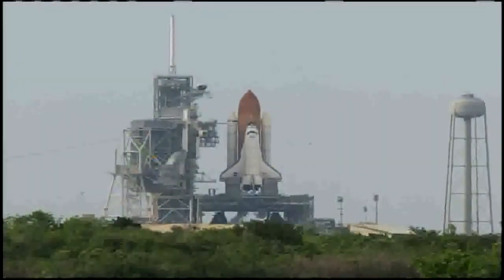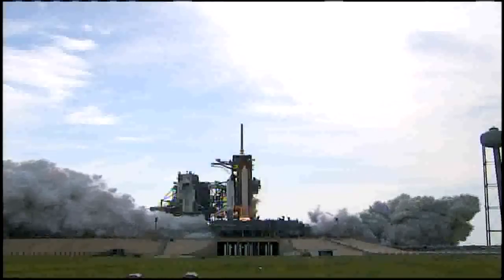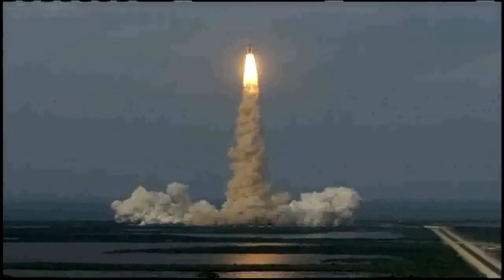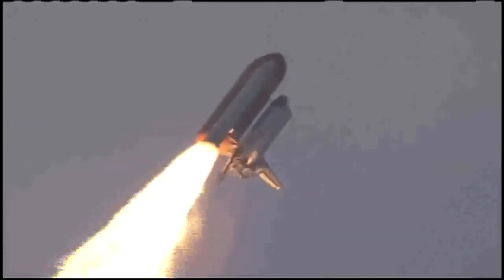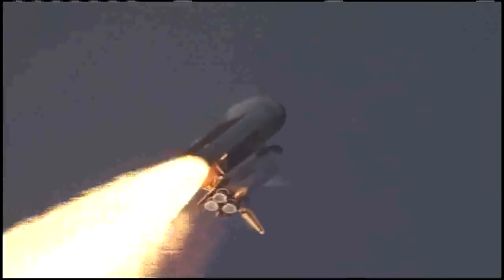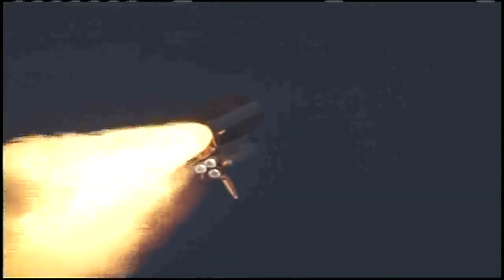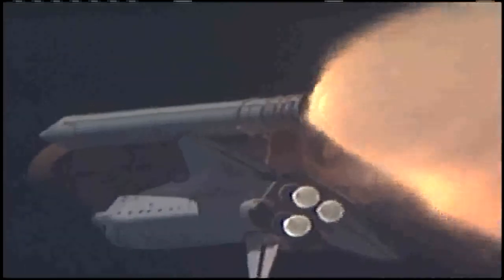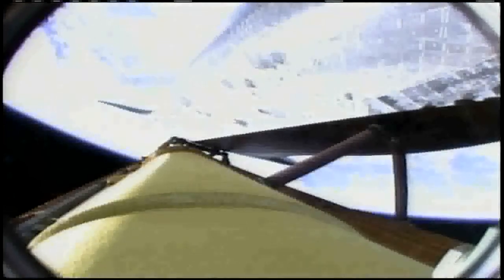STS-127 Endeavour Launch Long Version [HD]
NASA'S SHUTTLE ENDEAVOUR LAUNCHES TO COMPLETE JAPANESE MODULE

CAPE CANAVERAL, Fla. -- Space shuttle Endeavour and its seven-member crew launched at 6:03 p.m. EDT Wednesday from NASA's Kennedy Space Center in Florida. The mission will deliver the final segment to the Japan Aerospace Exploration Agency's Kibo laboratory and a new crew member to the International Space Station.

Endeavour's 16-day mission includes five spacewalks and the installation of two platforms outside the Japanese module. One platform is permanent and will allow experiments to be directly exposed to space. The other is an experiment storage pallet that will be detached and returned with the shuttle. During the mission, Kibo's robotic arm will transfer three experiments from the pallet to the exposed platform. Future experiments also can be moved to the platform from the inside of the station using the laboratory's airlock.

Shortly before liftoff, Commander Mark Polansky thanked the teams that helped make the launch possible.

"Endeavour has patiently waited for this," said Polansky. "We're ready to go, and we're going to take all of you with us on a great mission."